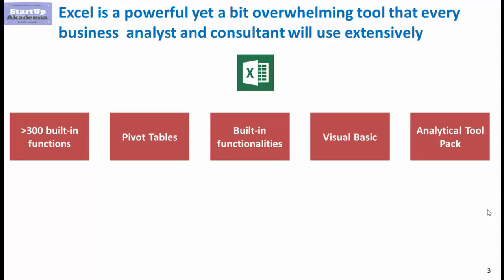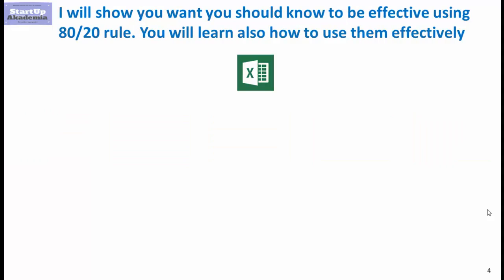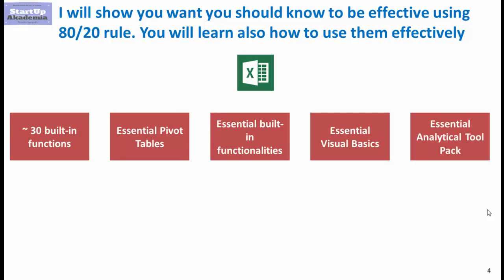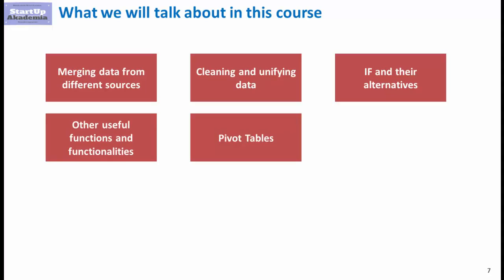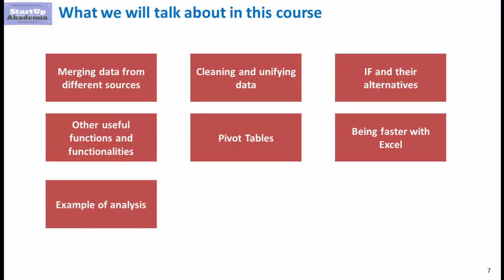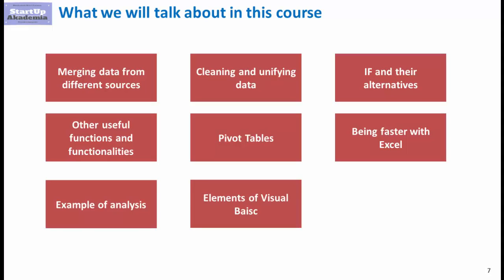Essential Excel for Business Analysts and Consultants - learn Excel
What you'll learnYou will master the most crucial functions and features of ExcelUnderstand the main challenges in analyzing data in ExcelGet ready made analyses in ExcelAnalyze complex business problems in ExcelYou will master essential Excel shortcuts that will help you drastically speed up your work in ExcelYou will learn how to structure Analysis in Excel for your work as Management Consultant or Business Analyst
What is the aim of this course?
  Excel is the most often used first-choice tool of every business analyst and consultant. Maybe it is not the most fancy or sophisticated one,  yet it is universally understood by everybody especially your boss and your customers.
  Excel is still pretty advanced tool with countless number of features and functions. I have mastered quite a lot of them during my studies and while working. After some time in consulting I discovered that most of them are not that useful; some of them bring more problems than solutions. On top of that there are features that we are taught at university that are not flexible and pretty time consuming.  While working as a business analyst I developed my own set of tricks to deal with Excel  I learned how to make my analyses idiot-proven and extremely universal.
  I will NOT teach you the entire Excel as it is simply not efficient (and frankly you don’t need it). This course is organized around 80/20 rule and I want to teach you the most useful (from business analyst / consultant perspective) formulas as fast as possible. I want you also to acquire thanks to the course good habits in Excel that will save you loads of time.
  If done properly, this course will transform you in 1 day into pretty good business analyst that knows how to use Excel in the smart way. It is based on my 12 years of experience as a consultant in top consulting companies and as a Board Member responsible for strategy, improvement and turn-arounds in biggest companies from FMCG, SMG, B2B sector that I worked for.  On the basis of what you will find in this course I have trained over 100 business analysts who now are Investment Directors, Senior Analyst, Directors in Consulting Companies, Board Members etc.
  I teach step by step on the basis of Excel files that will be attached to the course. To make the best out of the course you should follow my steps and repeat what I do with the data after every lecture. Don’t move to the next lecture if you have not done what I show in the lecture that you have gone through.
   I assume that you know basic Excel so the basic features (i.e. how to write formula in Excel) are not explained in this course. I concentrate on intermediate and advanced solutions and purposefully get rid of some things that are advanced yet later become very inflexible and useless (i.e. naming the variables). At the end, I will show 4 full blown analyses in Excel that use the tricks that I show in the lectures.
  To every lecture you will find attached  (in additional resources) the Excel shown in the Lecture so as a part of this course you will also get a library of ready-made analyses that can, with certain modification, be applied by you in your work.

  Why I decided to create this course?
I have done number of courses showing you how to analyze data in Excel. Yet, I have noticed that some students lack the fluency of operations in Excel. It can be used also as standalone course that will help you to be smart in Excel

  In what way will you benefit from this course?
  The course is a practical, step by step guide loaded with tones of analyses, tricks, hints that will significantly improve the speed with which you do the analyses as well as the quality of the conclusions coming out of available in your company data. There is little theory – mainly examples, a lot of tips from my own experience as well as other notable examples worth mentioning. Our intention is that thanks to the course you will know:
  How to use Excel in a smart way to be able to analyses data fast and efficientlyHow to draw conclusions from analyses – chosen examples of analysesHow to be efficient in your work as analyst?How to build Excels that it is understandable for you and your team, even after some timeYou can also ask me any question either through the discussion mode or by messaging me directly.

  How the course is organized?
  The course is divided currently in 6 sections and will be adding n